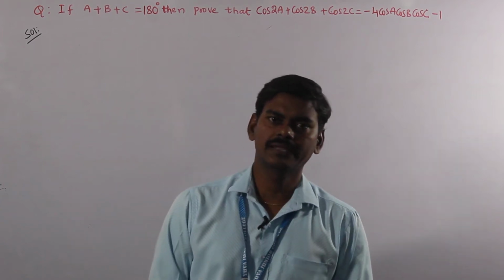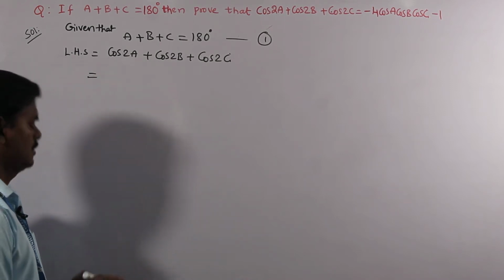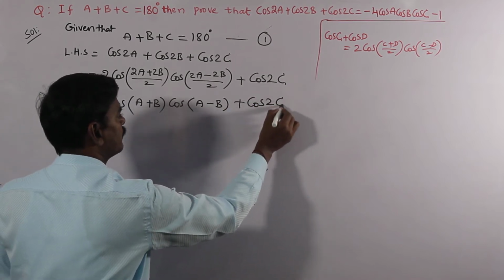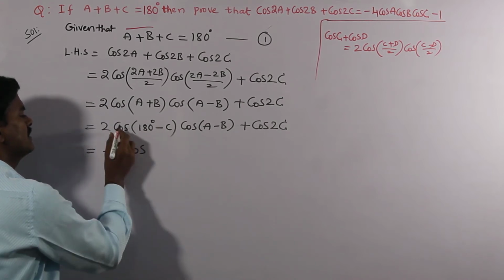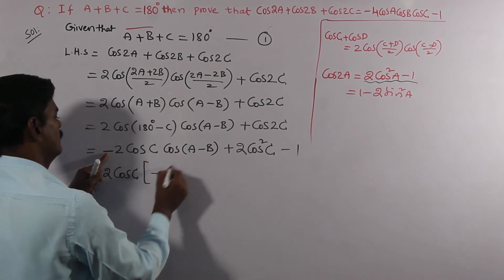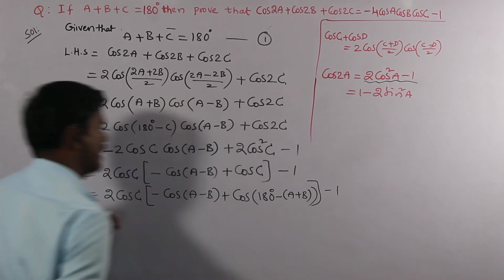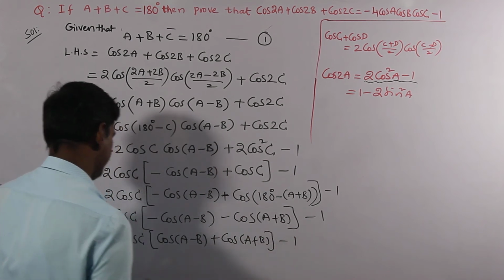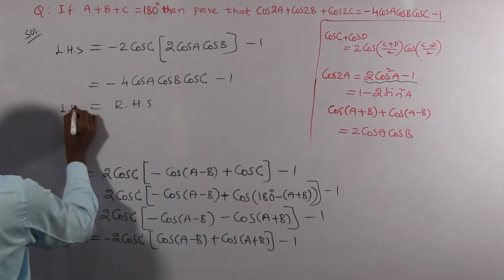INTER I YEAR - TRIGONOMETRY - TRANSFORMATIONS - LAQ7